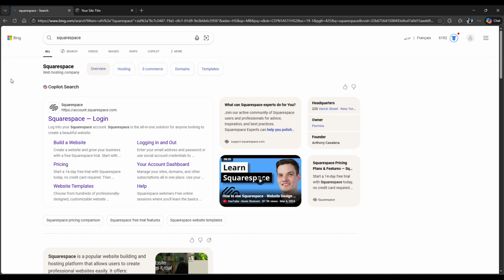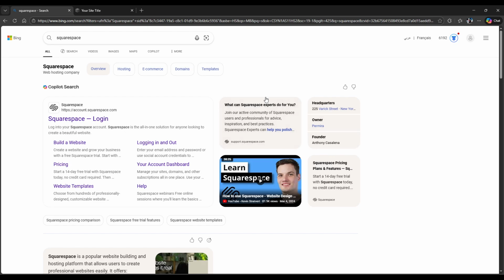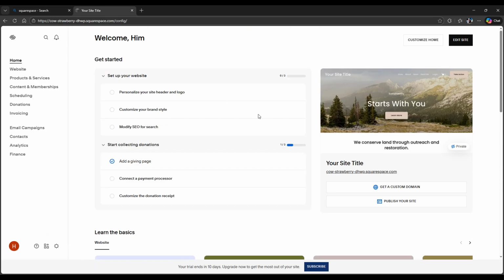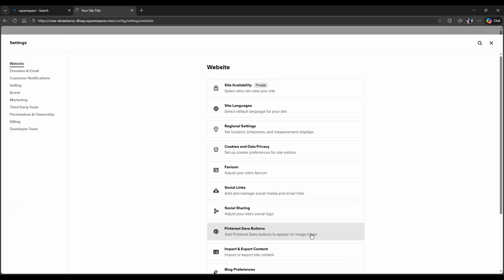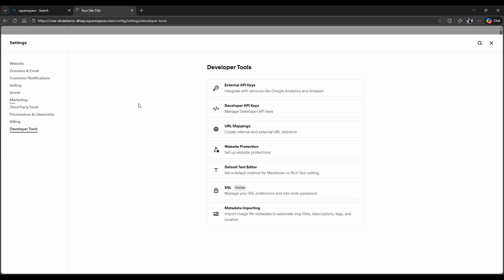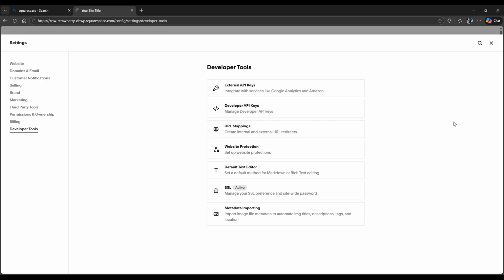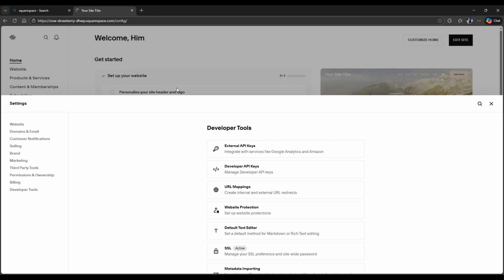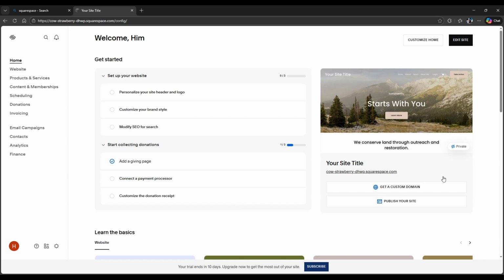How To Integrate Squarespace With TikTok Pixel ! Tutorial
Today we talk about integrate squarespace with tiktok pixel,tiktok pixel,squarespace,squarespace tutorial,squarespace how to